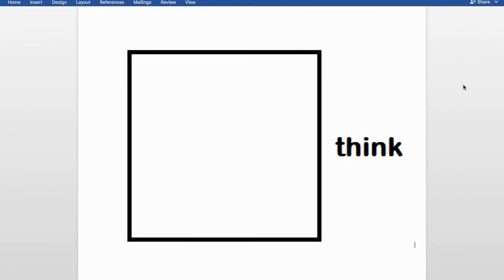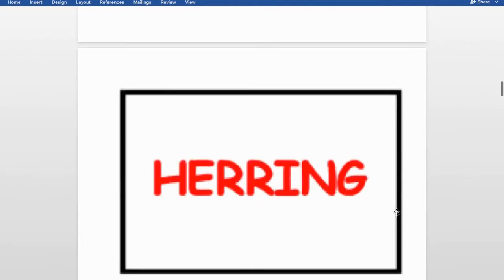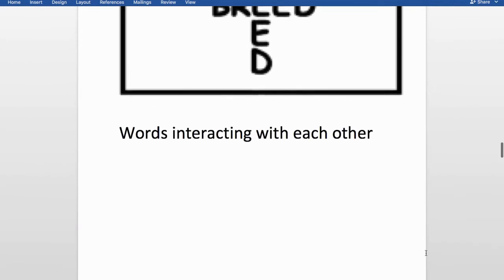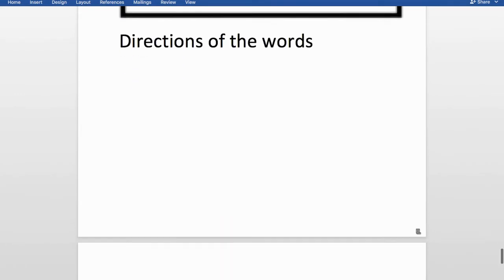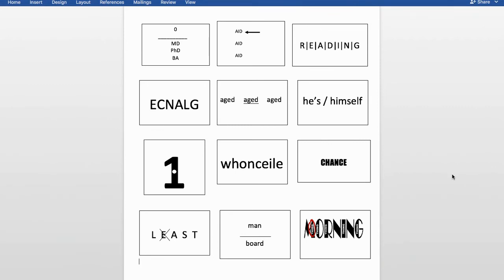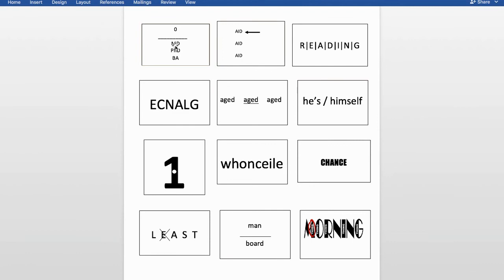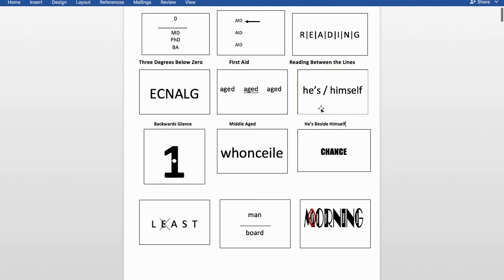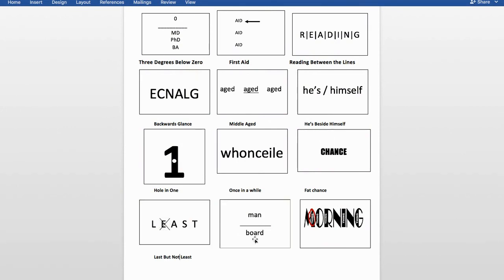Enrichment With the Gifted Guy - Rebus Puzzles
Rebus puzzles, otherwise known as word picture brain teasers, are visual riddles where you must look at the clues and put them together to come up with a common word or phrase. This is great for cognitively stimulating the brain and causes students to think outside the box to come up with their answers. This video introduces various types of rebus puzzles and then walks through some together. You can find examples of rebus puzzles